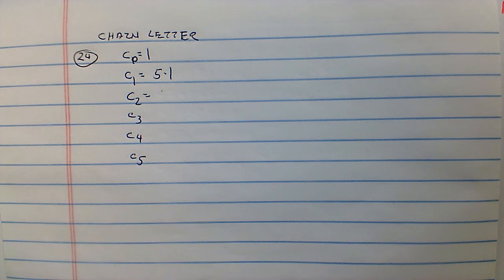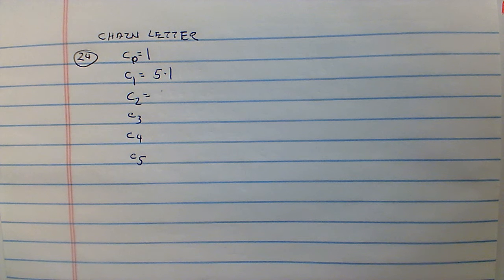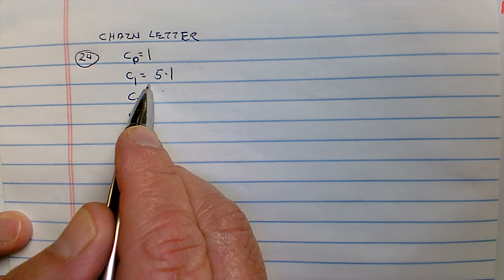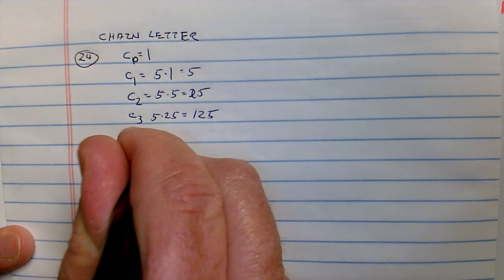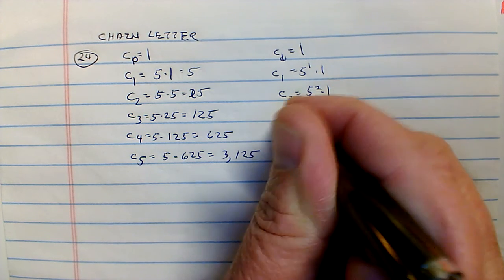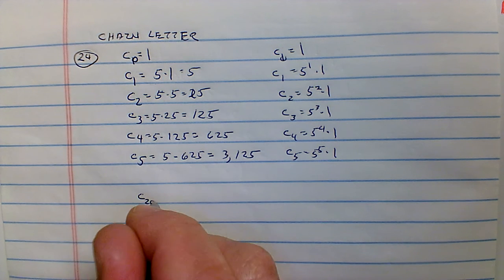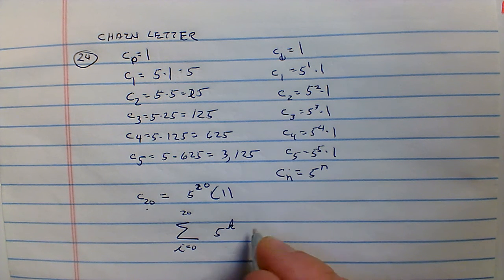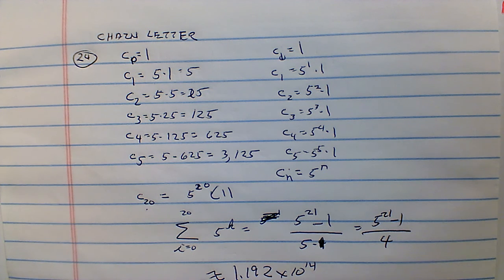Sec5 7 3 Prob 24 Chain Letter